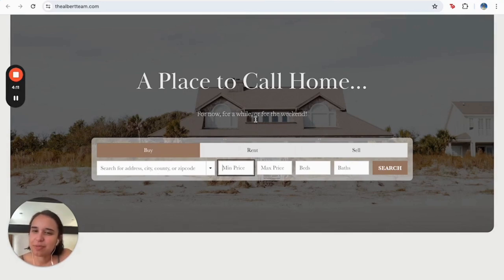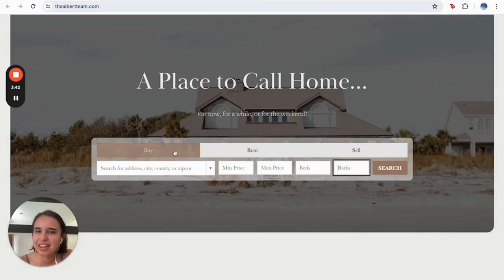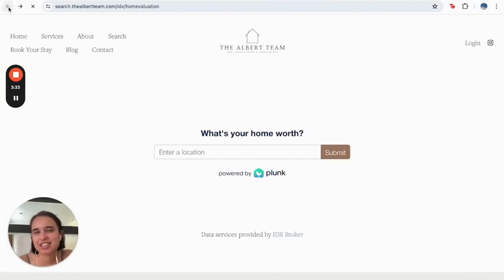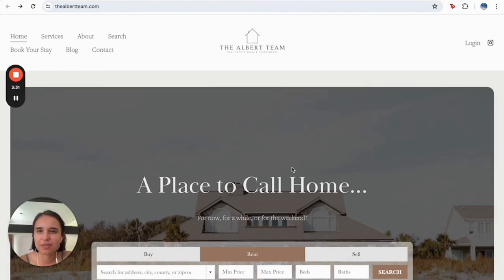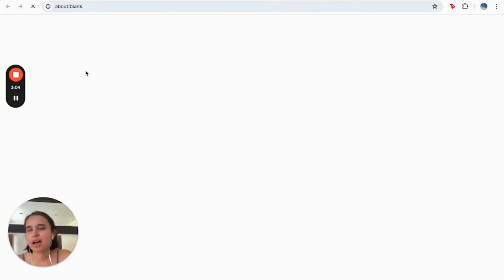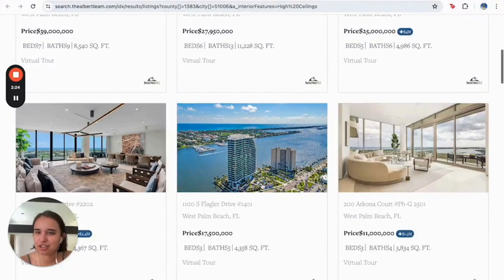Boost Your Real Estate Sales: Elevate User Experience with Premier IDXAddons! | The Albert Team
IDXBroker | Ready to take your real estate website to new heights? Learn how integrating the best IDX addons can supercharge user experience and skyrocket your sales! From streamlining property searches to providing intuitive navigation and dynamic features, these addons make finding the perfect home a breeze for your visitors. Join us as we explore how these enhancements not only improve usability but also directly translate into increased conversions and sales. Don't miss this opportunity to revolutionize your online presence – watch now!

Agency- The Albert Team
City- Wellington, FL